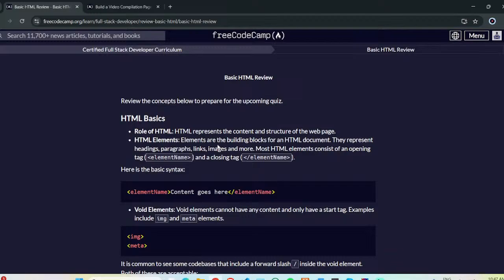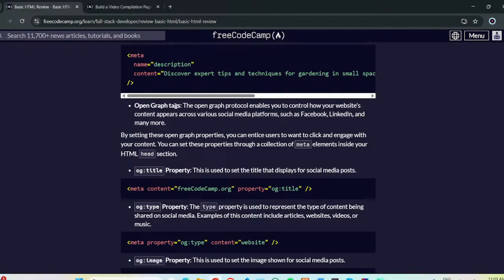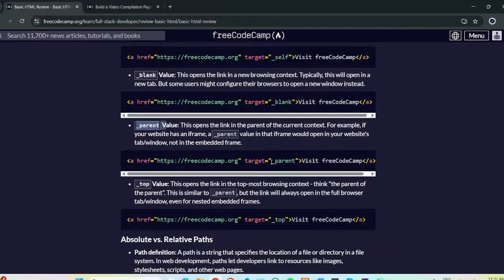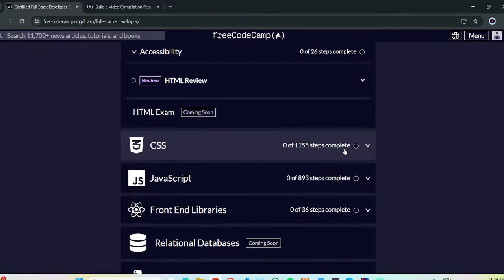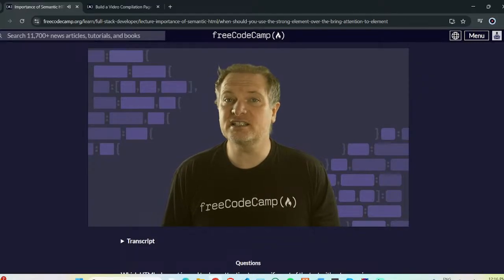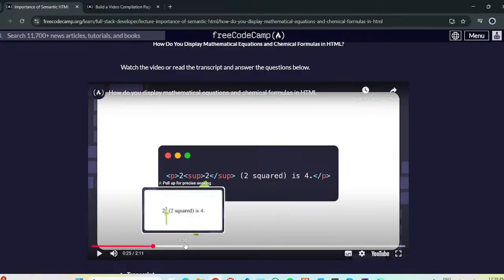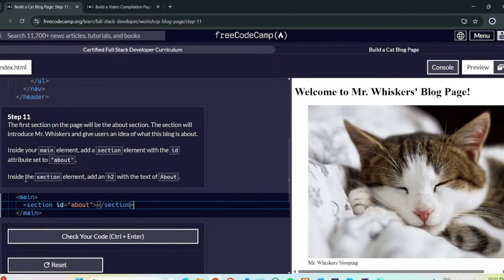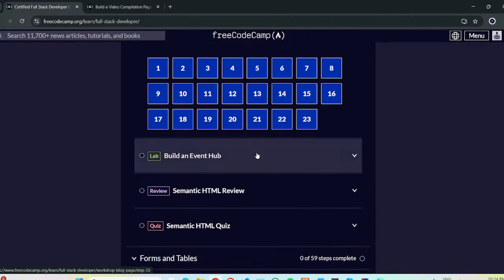#5 FCC - FULL STACK WEB DEV (Basic HTML Review)